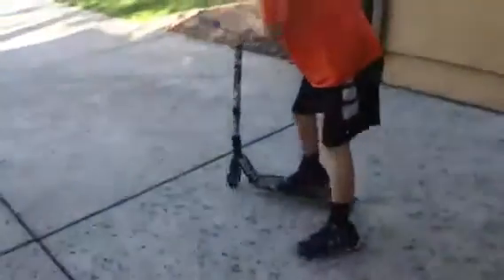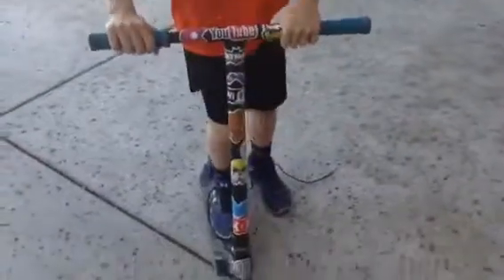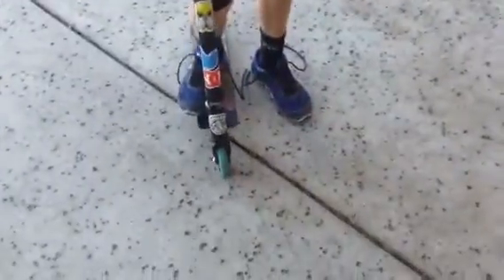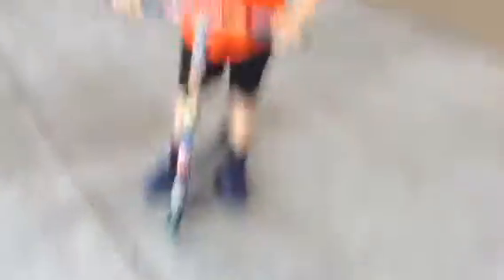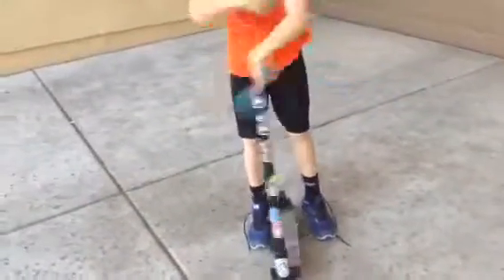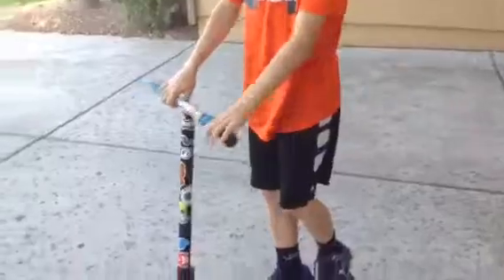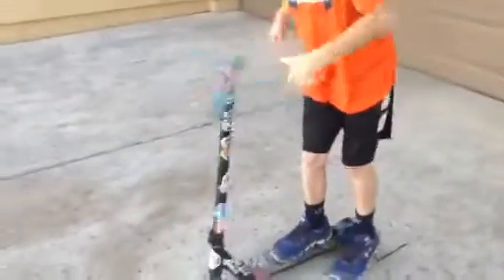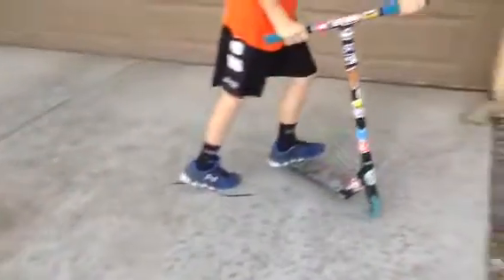MY COOL SCOOTER